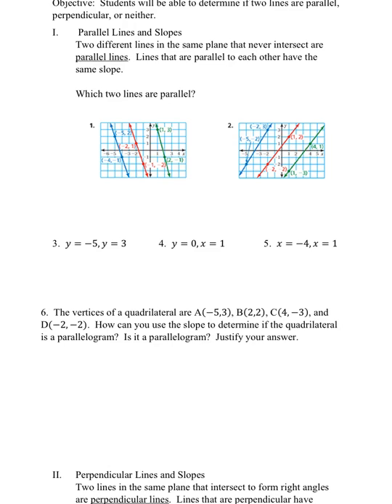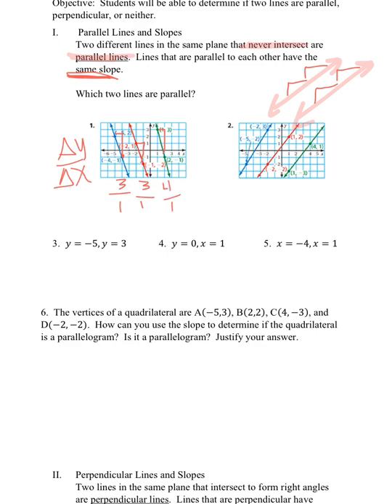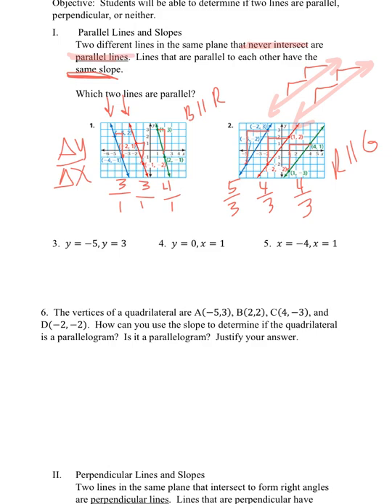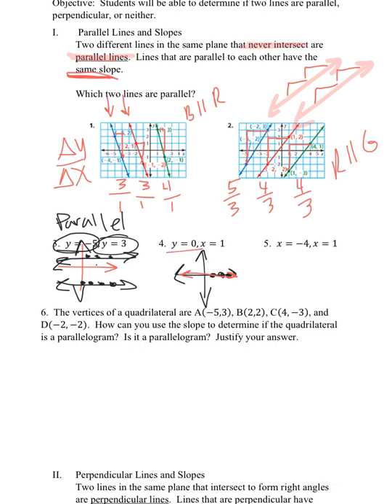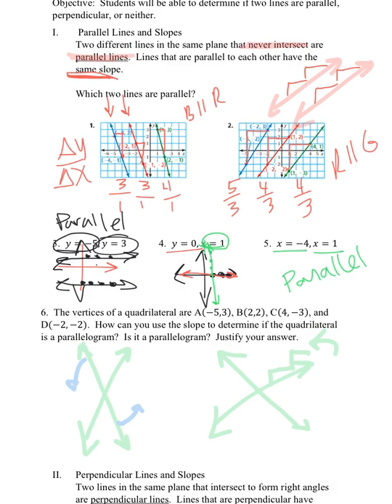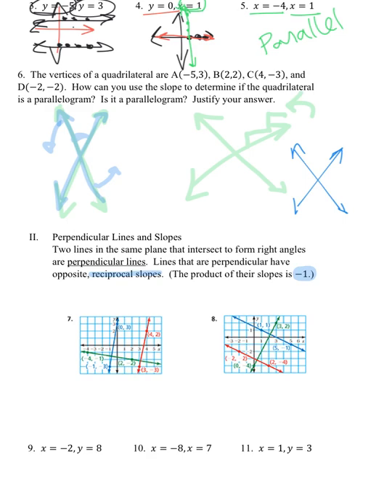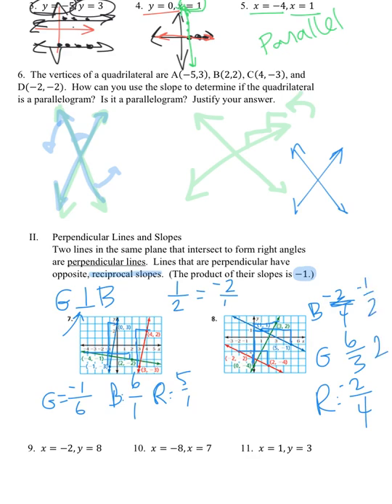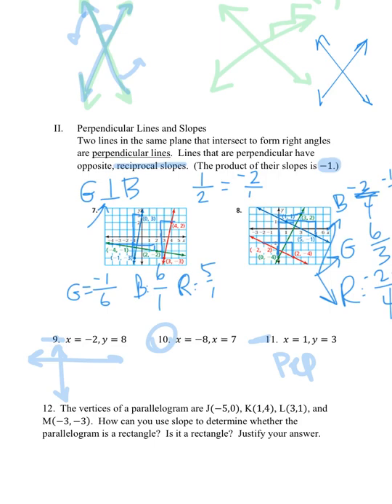Parallel vs Perpendicular Slope